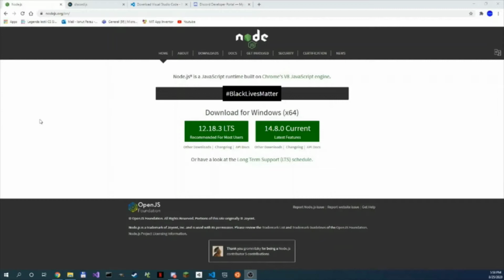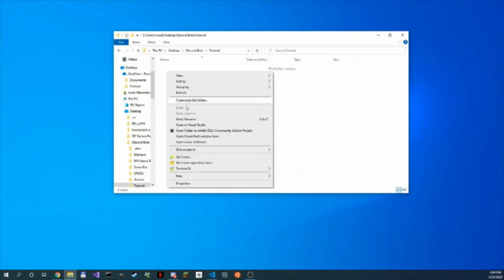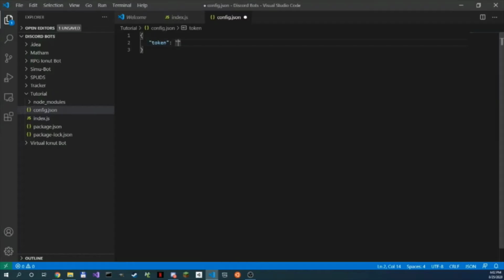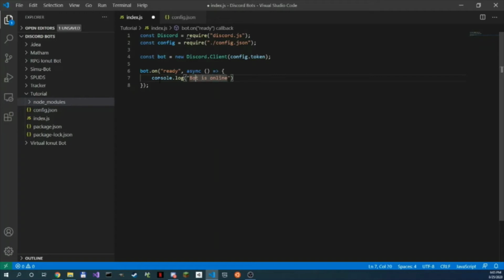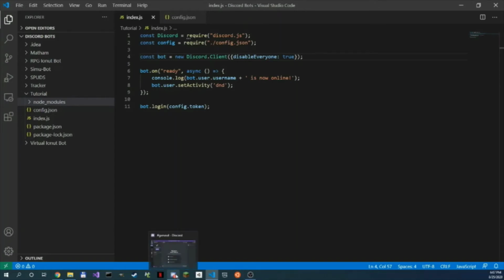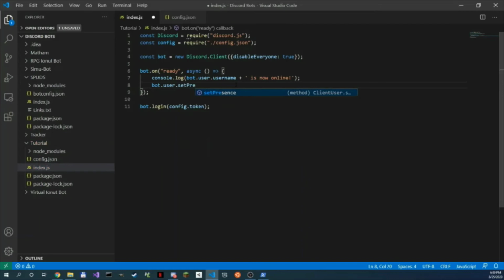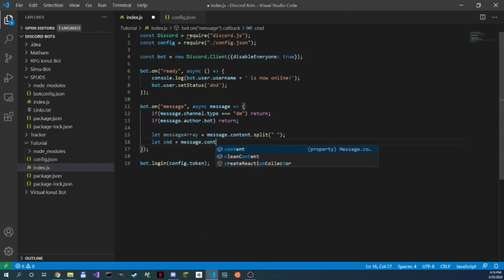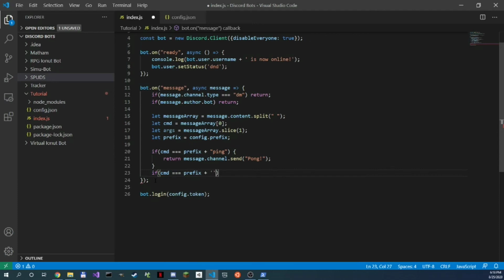Discord.js Bot Dev - Episode 1 - Setup and Simple Commands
We all know discord, right? Well, I decided to make a video about how to make a discord bot.

Links:
Add bot to server link (replace Client_ID with the bot's client ID)